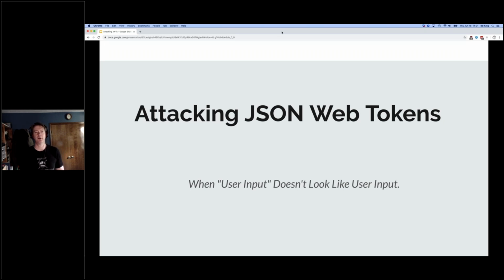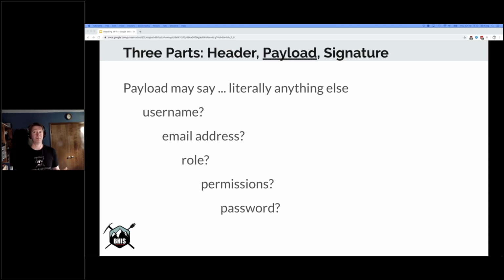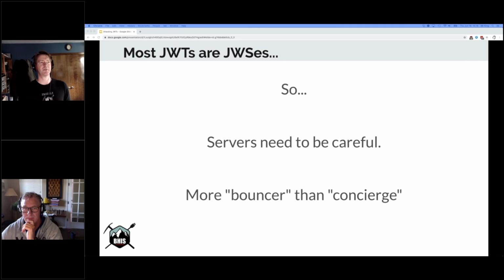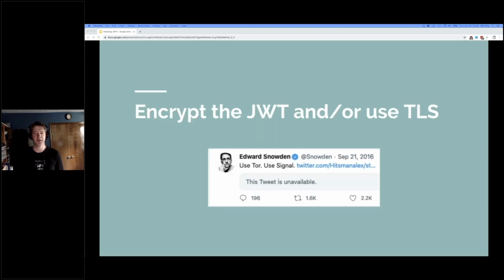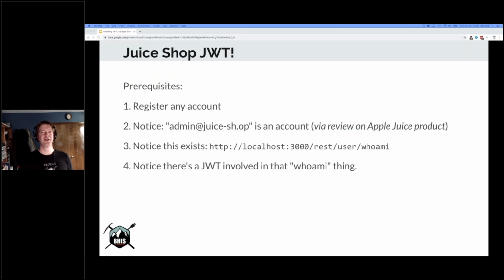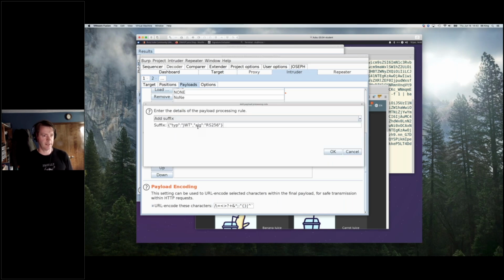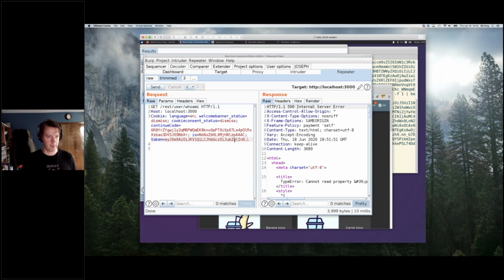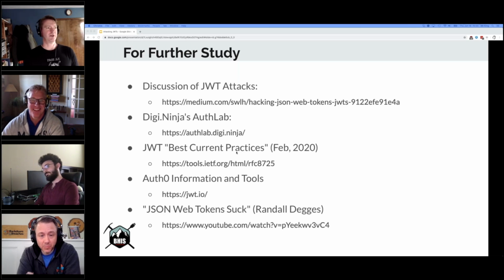Modern Webapp Pentesting: How to Attack a JWT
00:00 - Good Morning!
01:50 - What Are JSON Web Tokens?
04:43 - Base64 Vs Base64 URL Encoding
07:58 - The Construction of a JSON Token
10:07 - Use Cases
13:03 - RFCs of Interest
13:26 - Encoded, Not Encrypted
19:58 - The Red Slide
20:39 - OWASP Top Ten Issues
21:01 - Signature Al Gore Rhythms
25:31 - Stanced On Privacy
26:53 - Stanced On Security
28:56 - Craking
30:20 - Where To Practice
34:58 - Decoding the Payload – DEMO
45:57 - Snooping ( Stealing Poorly-Protected Secrets )
53:34 - For Further Study

Description: In this Black Hills Information Security webcast - an excerpt from his upcoming 16-hour Modern Webapp Pentesting course - BB King will talk about what JSON Web Tokens are, why they're so controversial, and how to test for their major weaknesses. Then, using OWSAP's Juice Shop as a target, he'll show you a straightforward method for exploiting them that you can use on your own next webapp pentest.